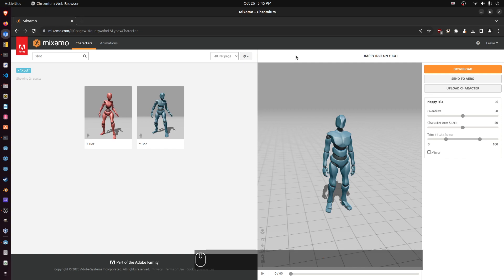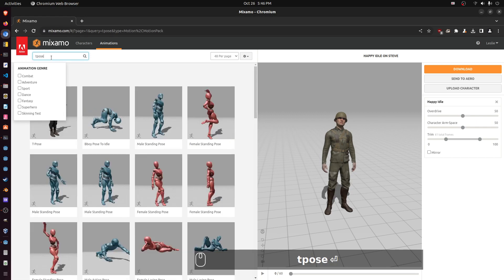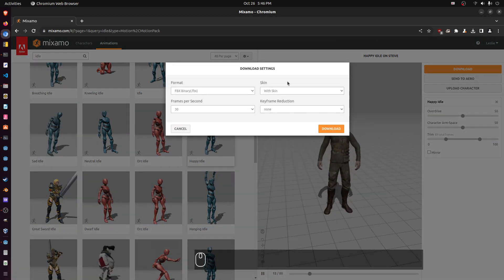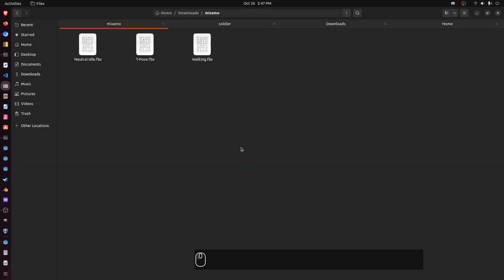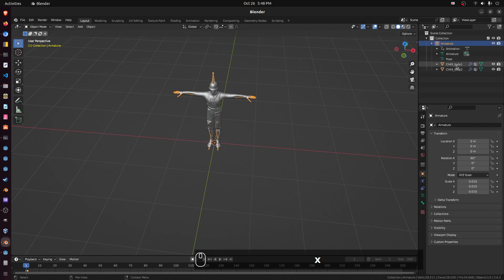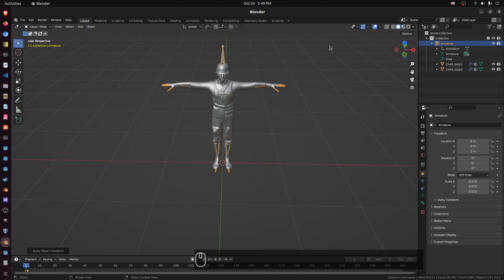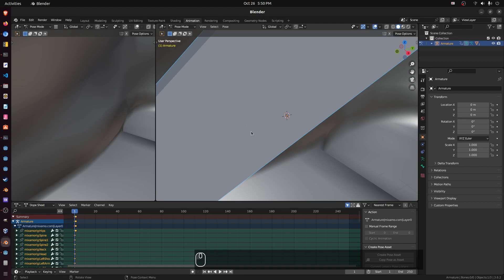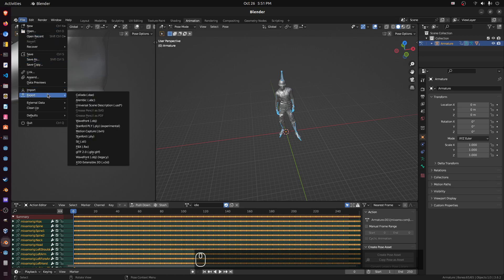Import Mixamo with Godot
How to import a Mixamo model with animations into Godot.